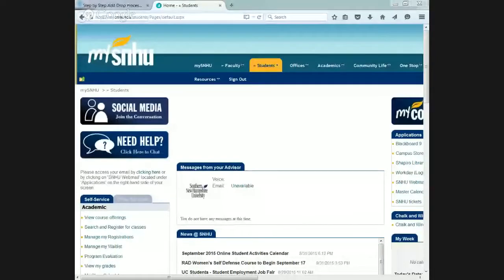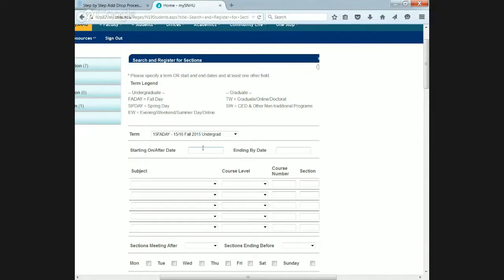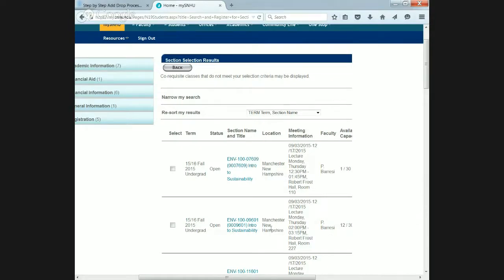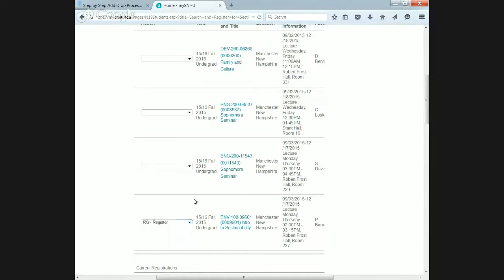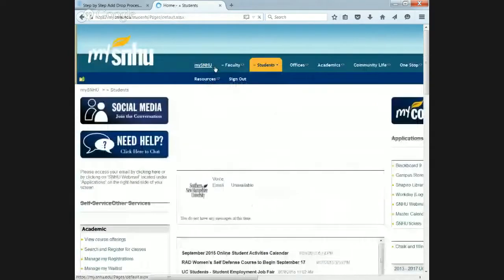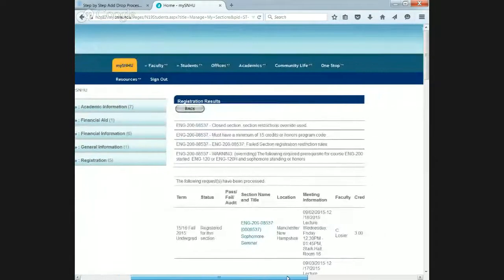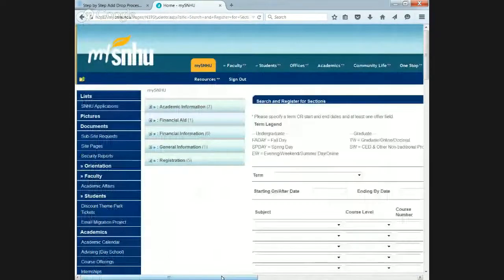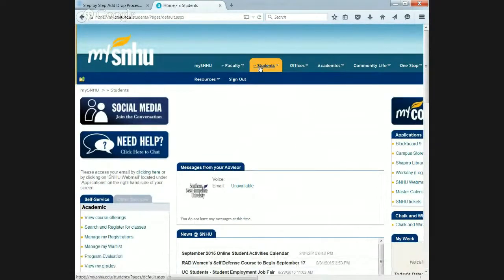How to Add/Drop a Course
This video will outline the steps on how to add/drop a course. If you have any questions about the process please contact your academic advisor.